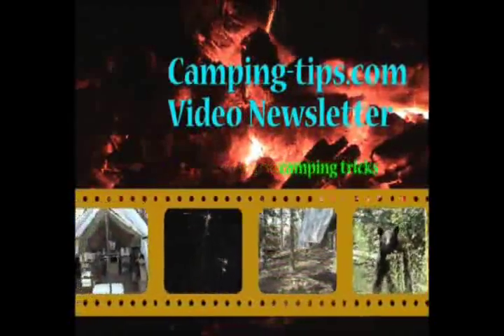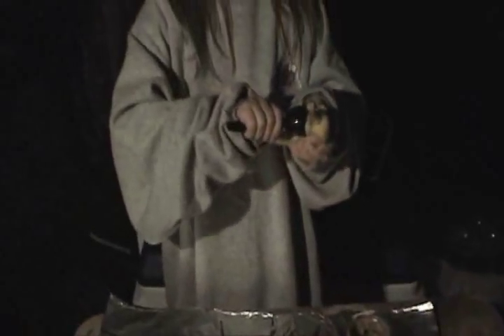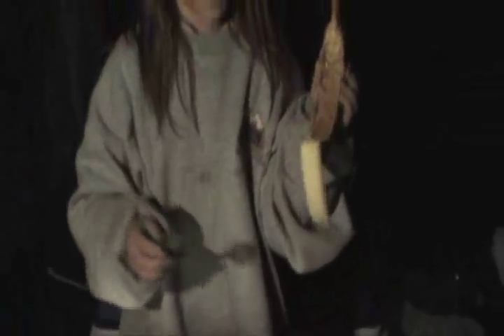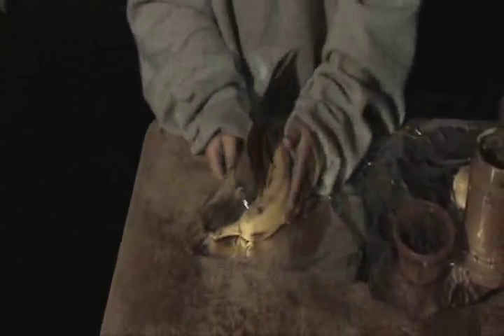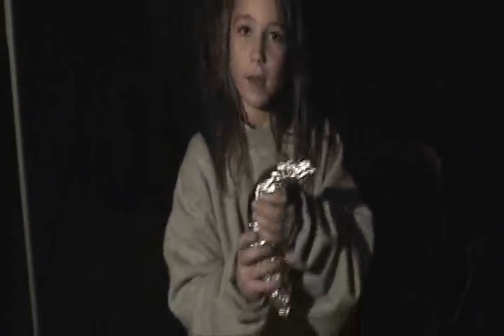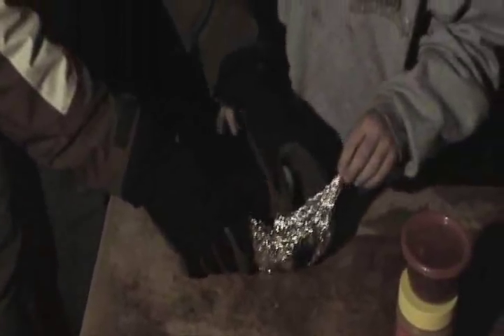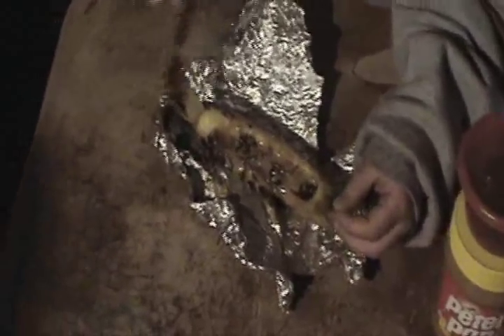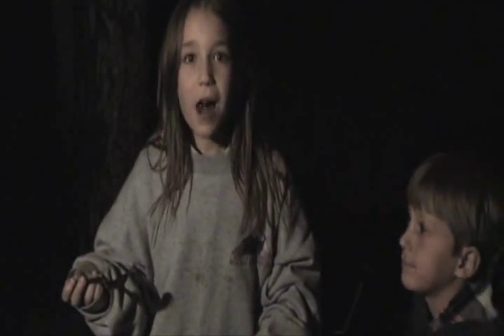Banana Boats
If you are lucky enough to find yourself in a Tony Norris campsite ( see Tonynorris.com ) after dark, you will likely find yourself inundated with story and song for young and old. And now he has the grandkids doing the cooking! Here is Kari Joy, a future Nicole Lapin, showing us how to cook a Banana Boat.  I can't tell whether the kids like making them or eating them more.